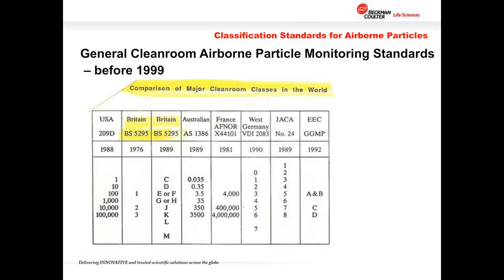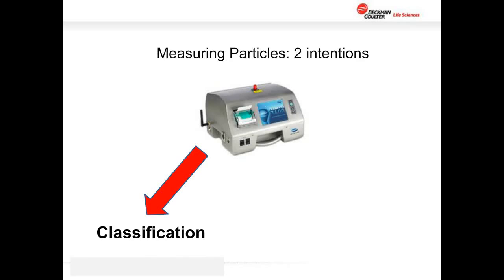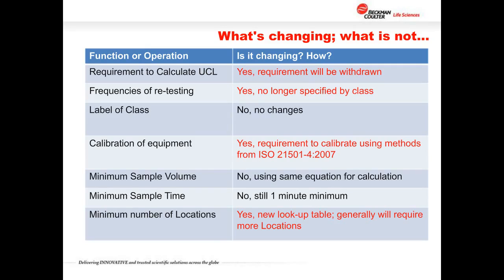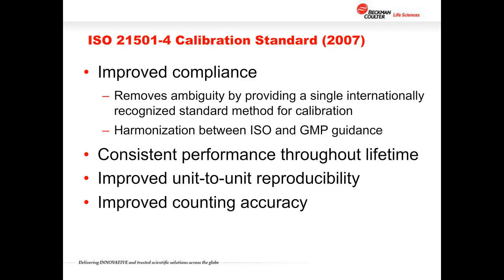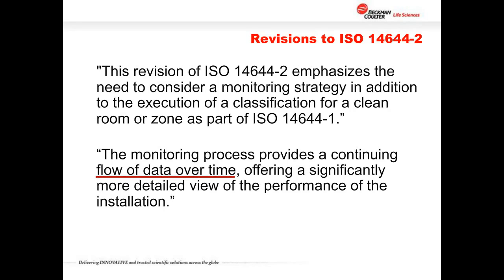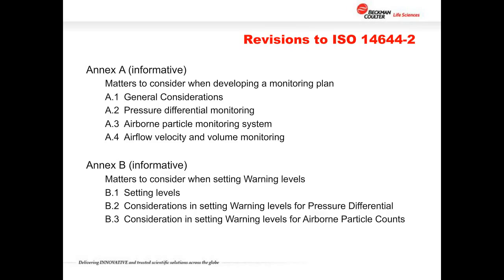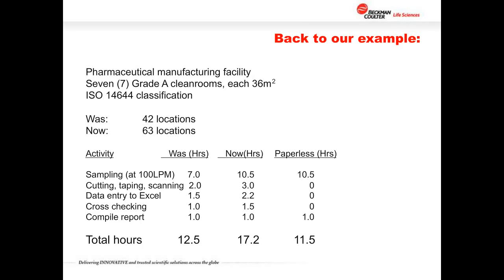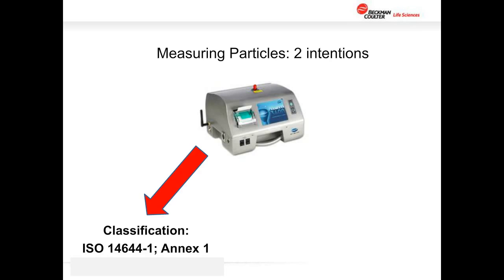Joe Gecsey - The revised ISO 14644 1 changes classification and monitoring methods - Are you prepare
This webinar, presented by one of the US members to the international revision group, discusses how the newly-revised ISO 14644-1 and -2 standard for counting airborne particles in cleanrooms may impact your classification and monitoring procedures. Classification is now discussed solely in the ISO 14644-1 section, detailing the methods to conduct the formal classification effort. In many cases, the revision requires an increase in the minimum number of locations needed for classification. The concept of the selection of positions as “representative” or “risk-based” are presented for the first time. The companion ISO 14644-2 section focuses on the design and characteristics of a monitoring strategy to support continued effective operation of a cleanroom or clean zone.

This webinar will be helpful to all users of cleanrooms or clean zones (such as isolators, gloveboxes, BSC or filtered flow benches) and will provide useful information for plant managers, microbiologists, QA and QC managers as well as the persons actually executing the testing for airborne particles. All industries operating cleanrooms or clean zones will be impacted by this revision but additional commentary will be made on the relationship of these ISO documents and key biopharmaceutical documents such as the EU/PIC/s Annex 1. There will be a Q&A session at the end of the presentation.